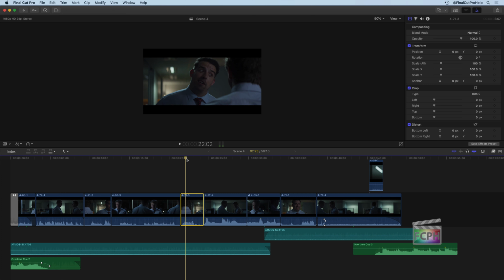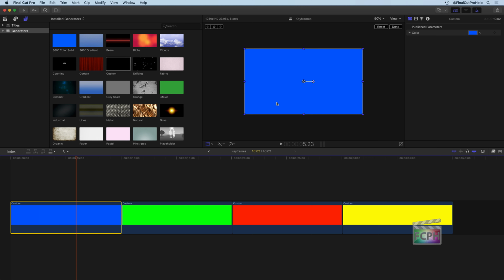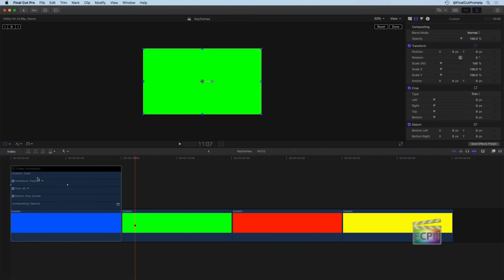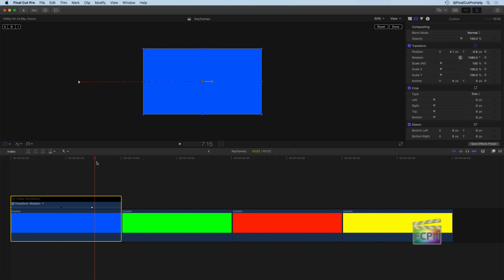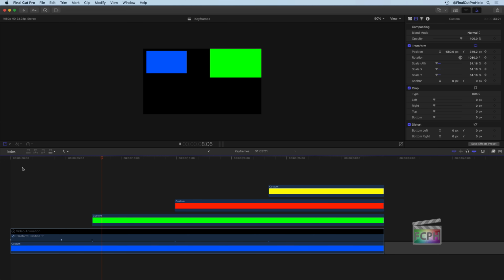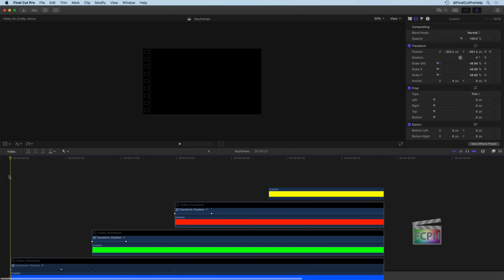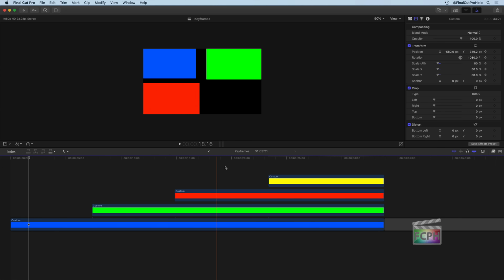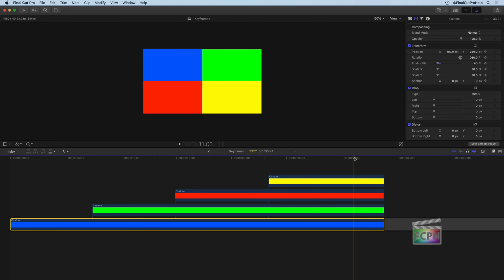Mastering Keyframes in Final Cut Pro X | Step-by-Step Tutorial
In this Final Cut Pro X tutorial, you'll learn everything you need to know about keyframes - one of the most powerful tools for creating professional-level video animations. Whether you're a beginner or an experienced editor, this step-by-step guide will show you how to add, manipulate, and animate keyframes with ease.

0:00 • Introduction: What are Keyframes and why are they important?
2:25 • Using the Transform Tool to set up your footage for keyframing
3:06 • Adding Keyframes to control specific attributes of your footage
4:44 • Video Animation: Creating smooth and dynamic movement with keyframes
8:05 • Advanced Techniques: Adding Additional Keyframes for greater control and precision

Follow along with the same media used in this course. Go to EditStock.com and use code FCPHELP!